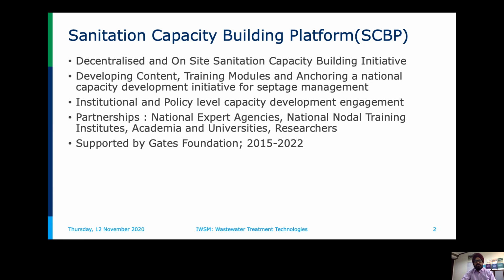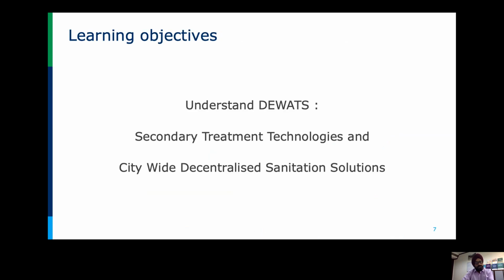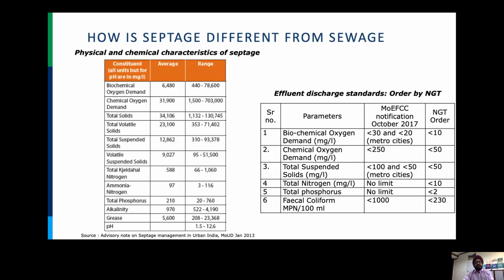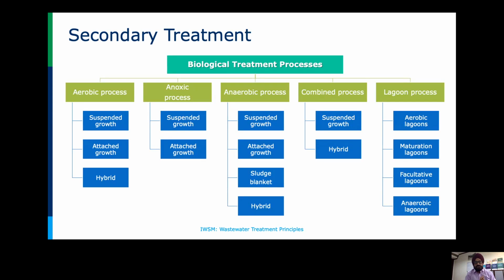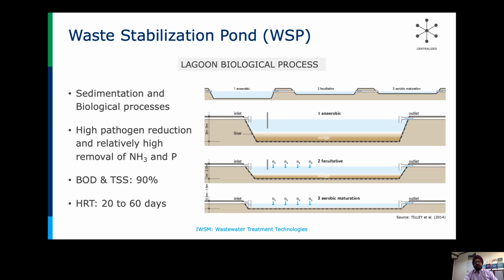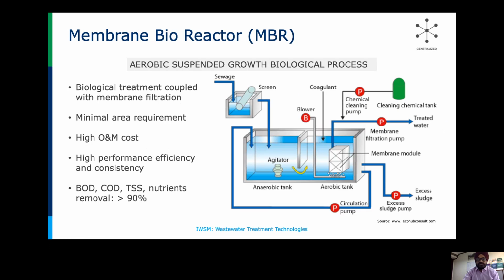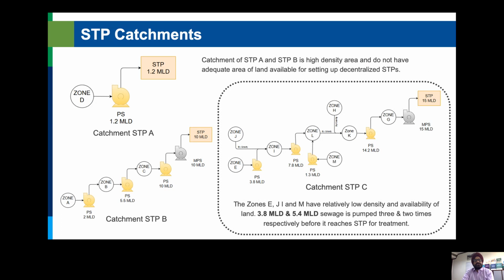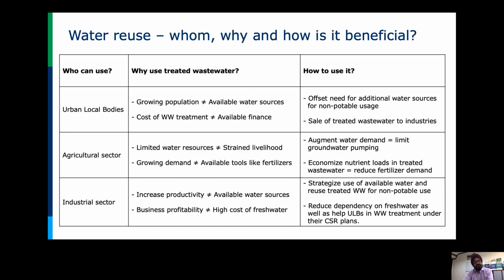Waste water Treatment Systems and Technologies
Training Session for Online Training & Capacity Building for ICAP-TERI international training March 2021